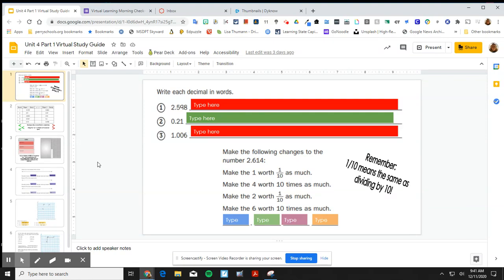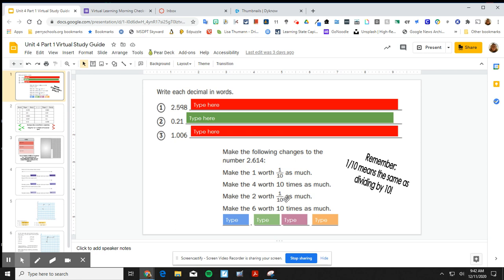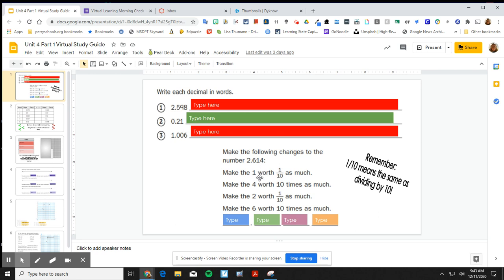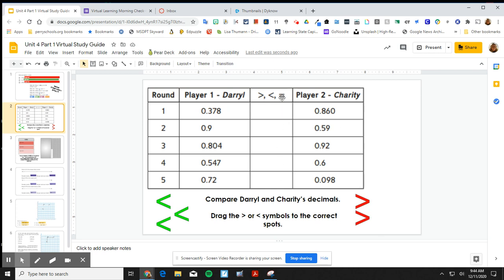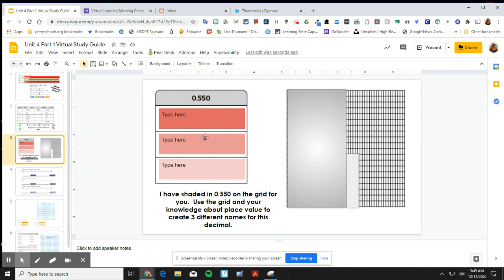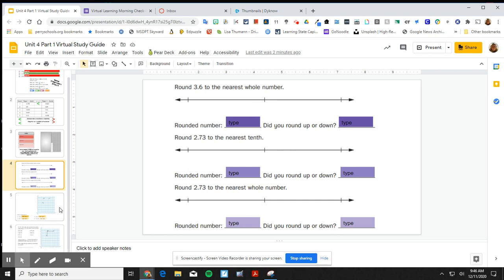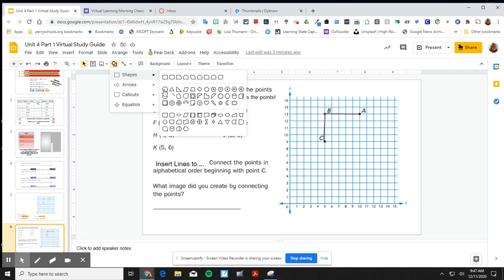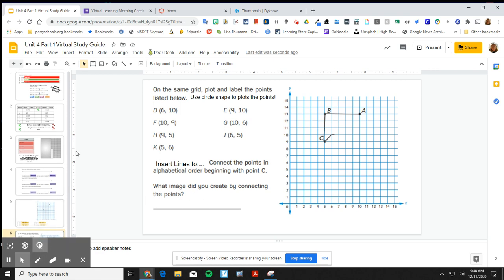Unit 4 Part 1 Virtual Study Guide